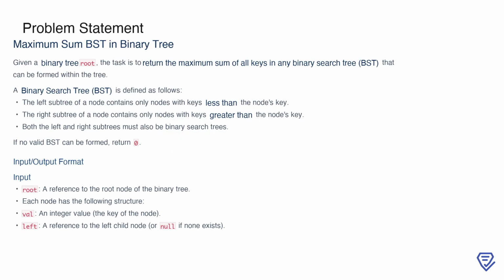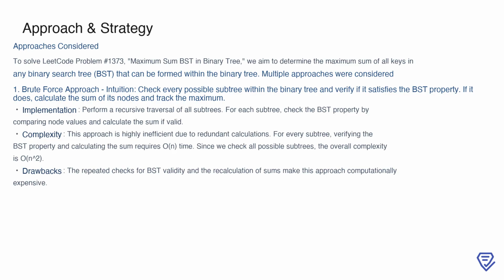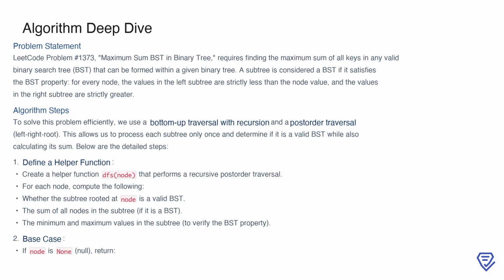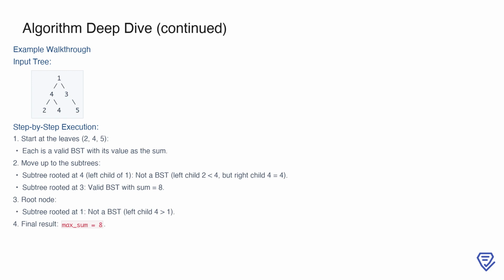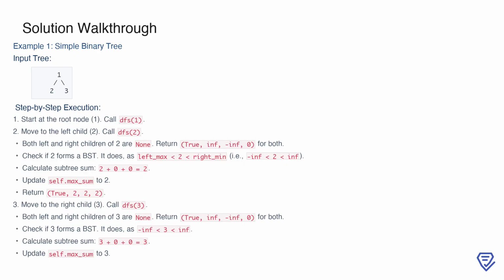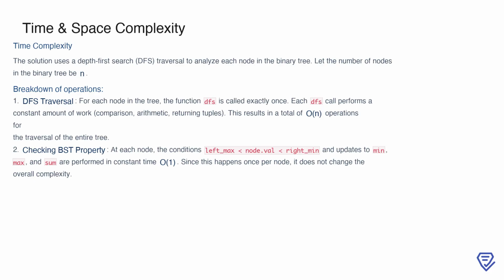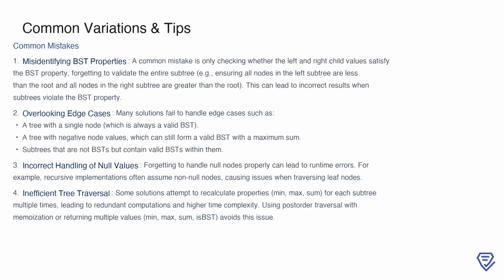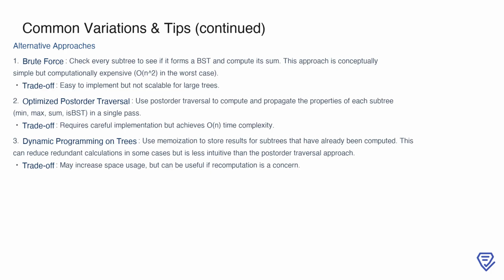LeetCode 1373: Maximum Sum BST in Binary Tree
Difficulty: Hard

📚 Topics: Binary Search, Binary Tree, Depth-First Search, Dynamic Programming, Math

⏱️ Timestamps:
00:00 - LeetCode 1373: Maximum Sum BST in Binary Tree
00:24 - Problem Statement
01:12 - Problem Statement (continued)
01:56 - Problem Statement (continued)
02:47 - Problem Statement (continued)
03:35 - Problem Statement (continued)
04:22 - Approach & Strategy
05:21 - Approach & Strategy (continued)
06:31 - Approach & Strategy (continued)
07:27 - Approach & Strategy (continued)
08:12 - Algorithm Deep Dive
09:19 - Algorithm Deep Dive (continued)
10:22 - Algorithm Deep Dive (continued)
11:23 - Algorithm Deep Dive (continued)
12:27 - Algorithm Deep Dive (continued)
13:28 - Python Implementation
15:03 - Java Implementation
15:50 - Java Implementation (continued)
16:48 - Solution Walkthrough
17:53 - Solution Walkthrough (continued)
18:49 - Solution Walkthrough (continued)
19:49 - Solution Walkthrough (continued)
20:50 - Time & Space Complexity
21:51 - Time & Space Complexity (continued)
22:47 - Time & Space Complexity (continued)
23:47 - Time & Space Complexity (continued)
24:49 - Time & Space Complexity (continued)
25:33 - Common Variations & Tips
26:59 - Common Variations & Tips (continued)
28:20 - Common Variations & Tips (continued)
29:07 - Common Variations & Tips (continued)
30:13 - Conclusion
30:34 - Thank You!